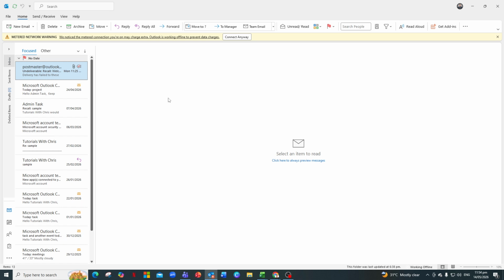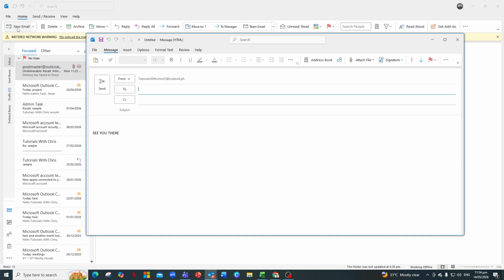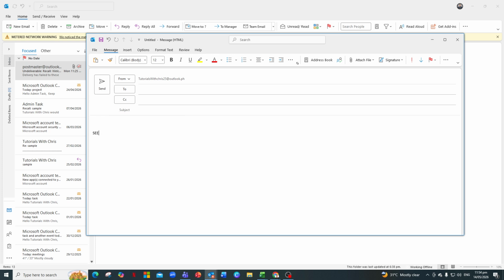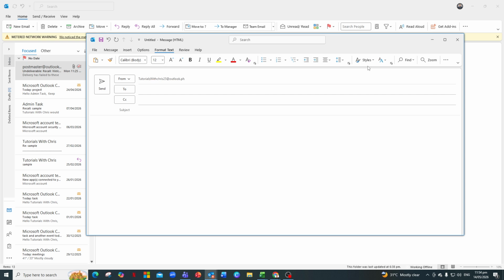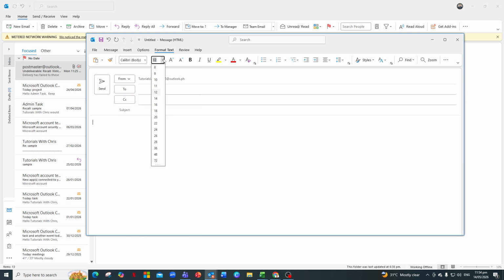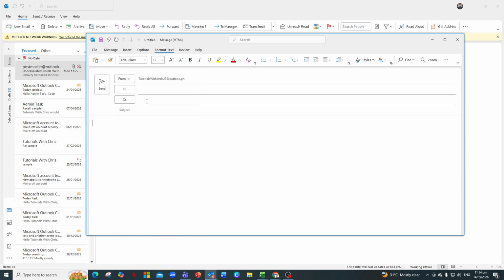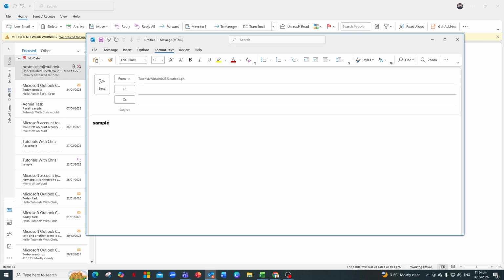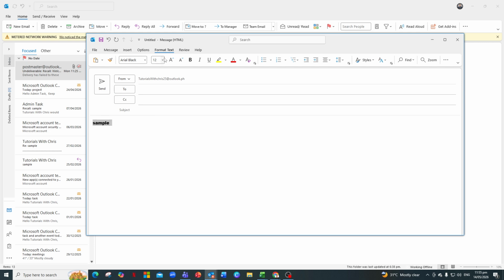How to change the font size and font style quickly in Microsoft Outlook (Latest Update)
How to change the font size and font style quickly in Microsoft Outlook

Learn how to quickly change the font size and font style in Microsoft Outlook with this easy step-by-step tutorial. I’ll show you how to customize email fonts, adjust reading pane text size, and set default formatting for a cleaner and more professional Outlook experience.

✅ Change font size in Outlook
✅ Customize font style and formatting
✅ Set default email fonts easily
✅ Adjust reading pane text size
✅ Beginner-friendly tutorial

This guide is perfect for users who want better readability, professional-looking emails, and personalized formatting in Microsoft Outlook.